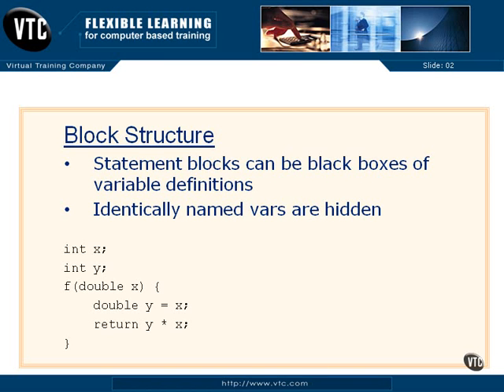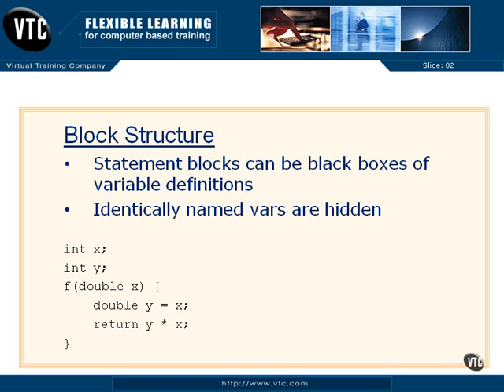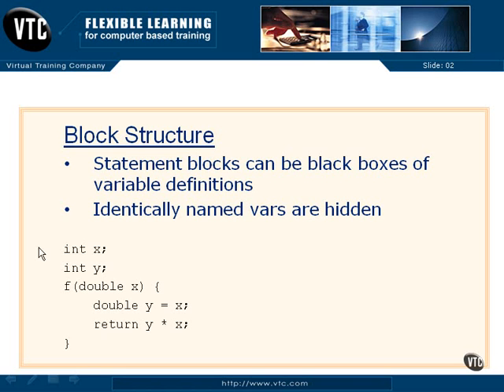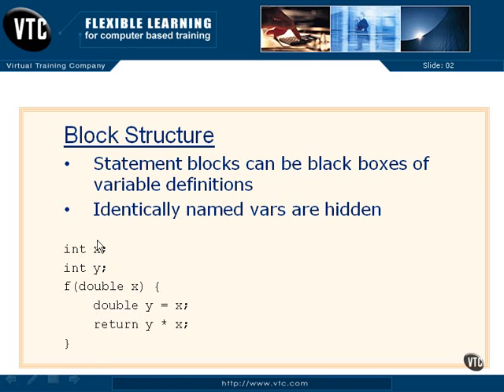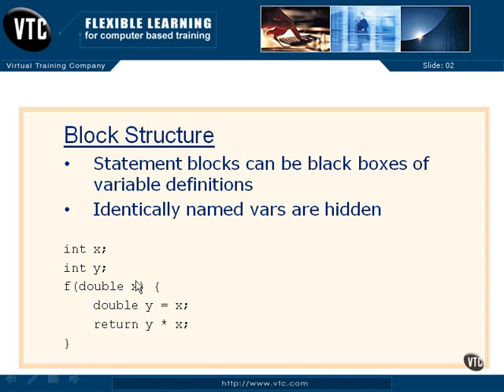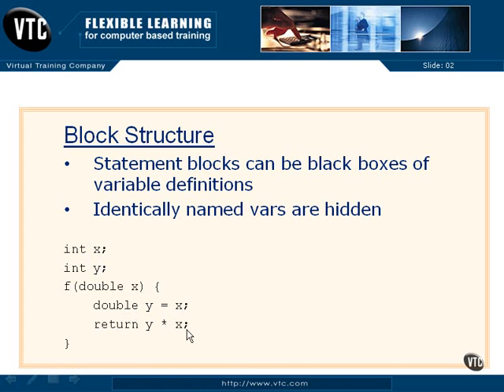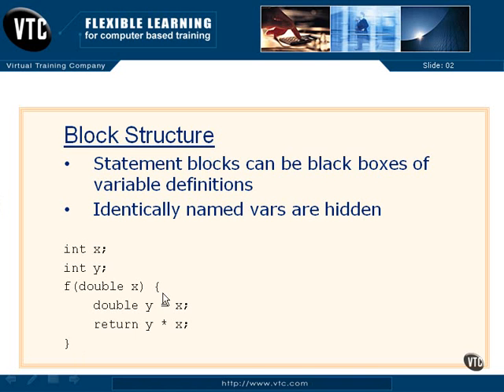05 11 Block Structure | C Tutorial